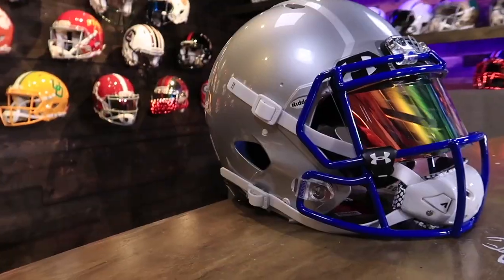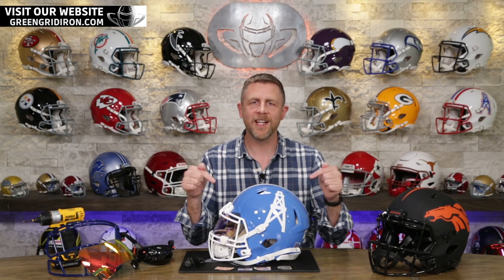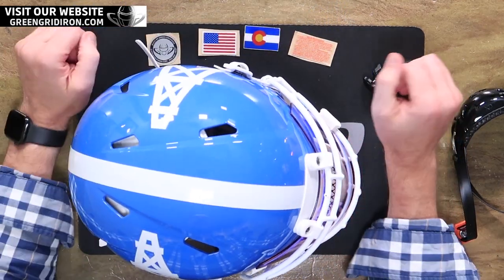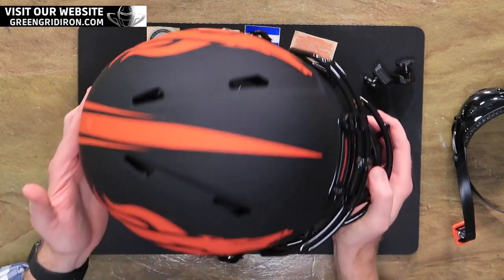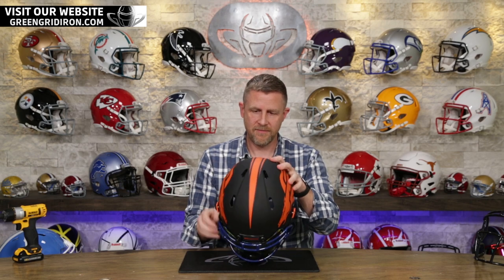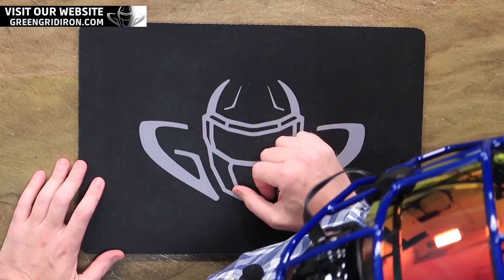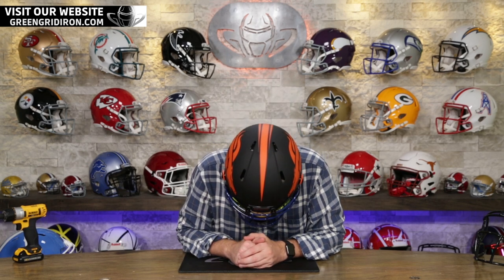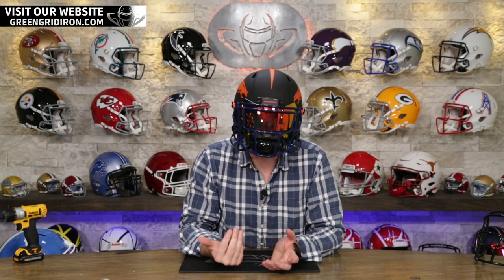Broncos Eclipse Helmet Build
Dhruz’s Broncos build caught our eye and we decided to show it off on the show! The Eclipse helmets look so good that we couldn't resist featuring one again. The combination of the Colts/Montreal blue Facemask and Inferno SHOC Zero G Plus Visor is so hot! We would love to see a Broncos player sport this look!